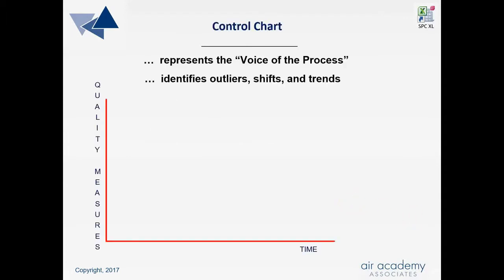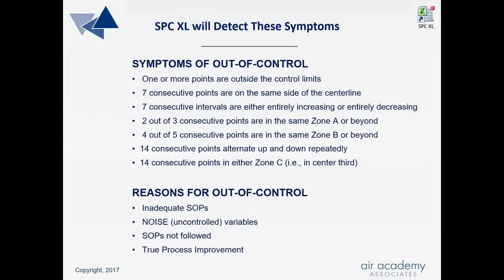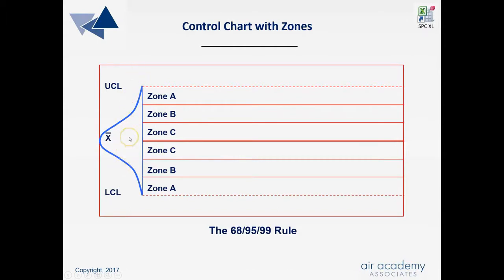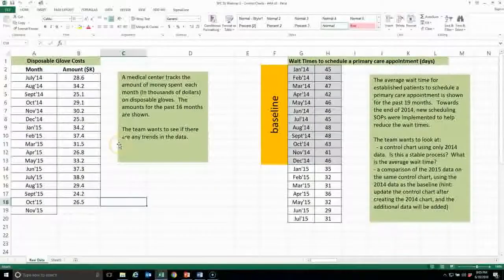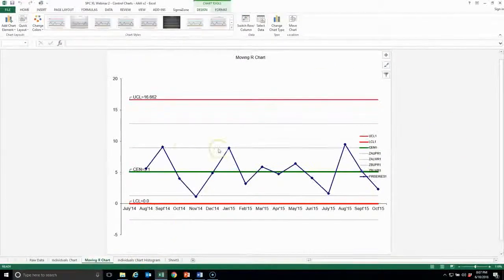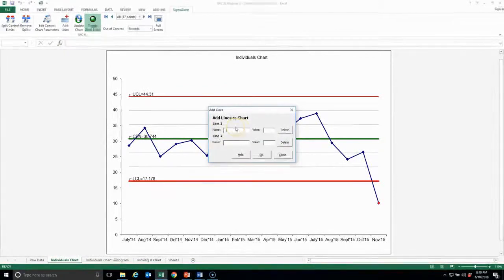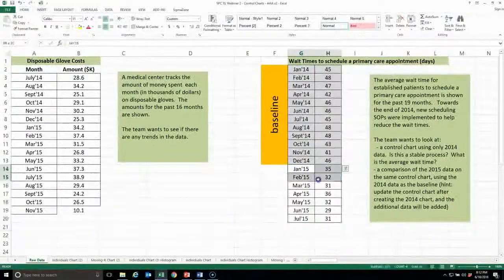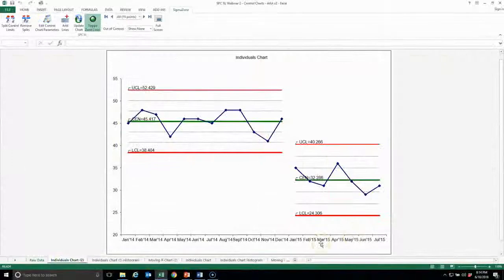SPC XL 16 - Control Charts 1 of 4 Review IMR chart